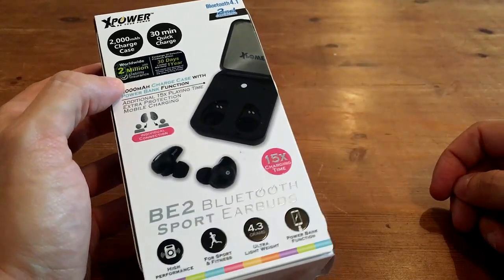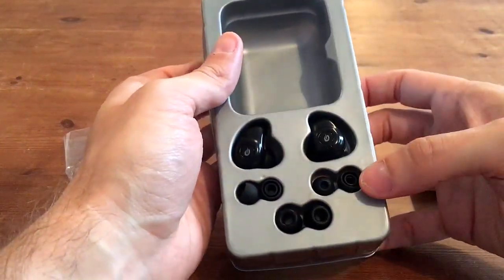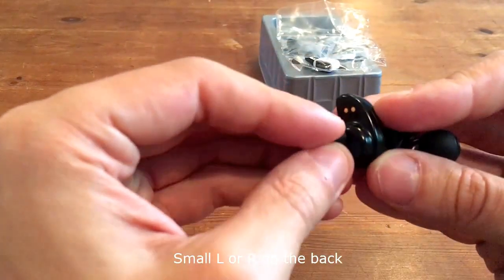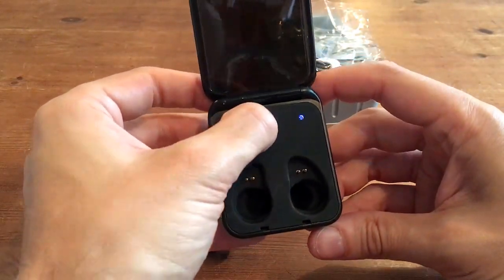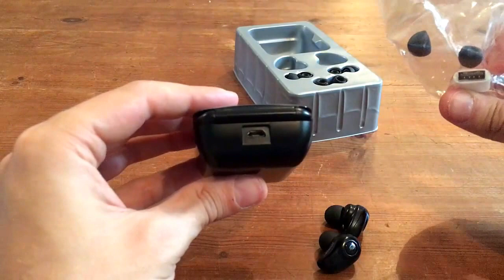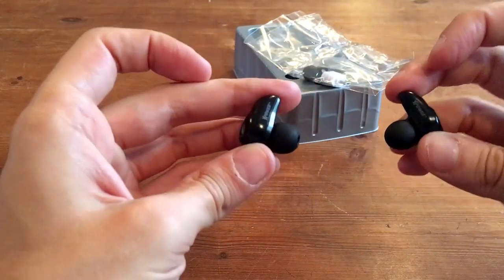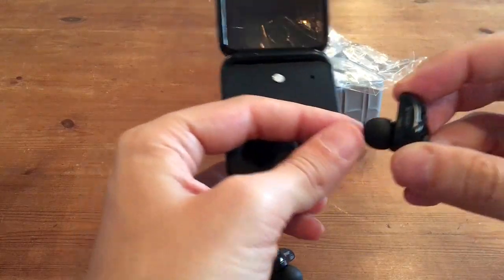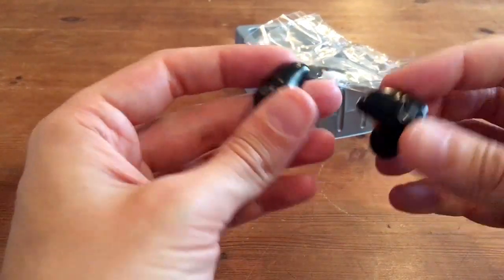XPOWER BE2 Bluetooth Sport Earbuds - Wireless - 3 weeks Use Owner Review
After 3 weeks use a review of these wireless / bluetooth in-ear headphones.